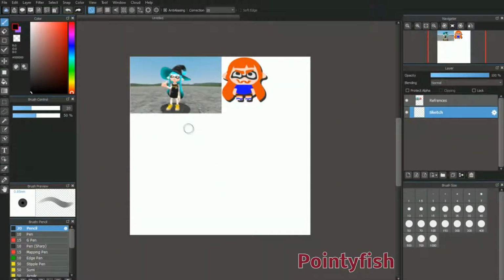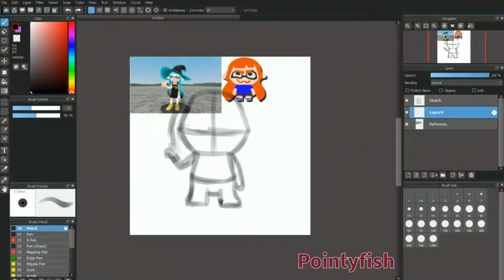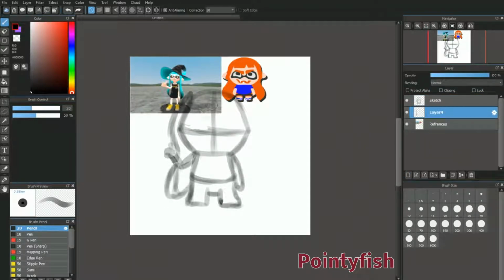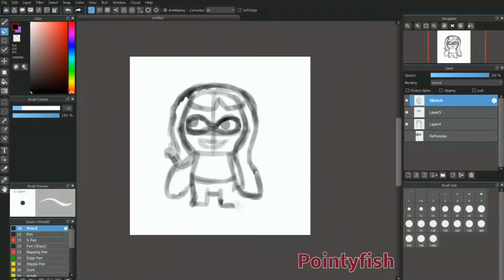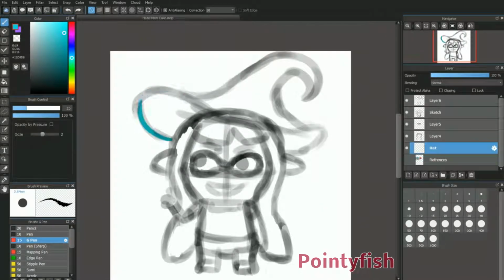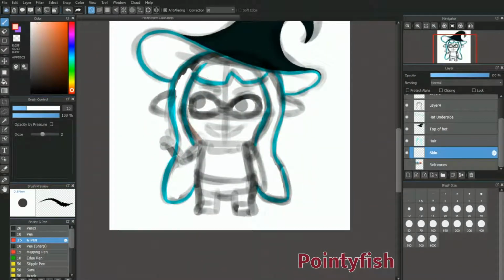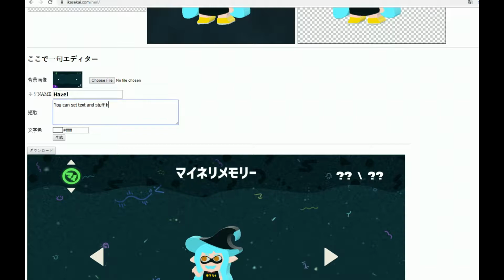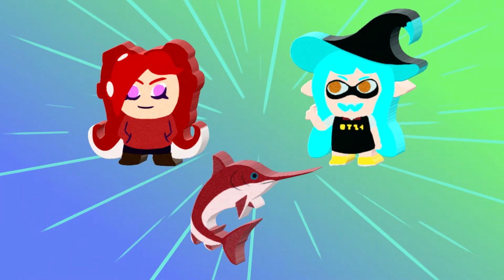How to make Splatoon 2 Mem Cakes! (Tutorial)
Trying to make good-looking Mem Cakes? This tutorial should help out!

I do not own Splatoon 2, the Octo Expansion, or the Mem Cakes; those all belong to Nintendo.